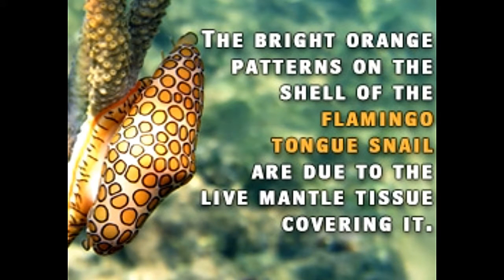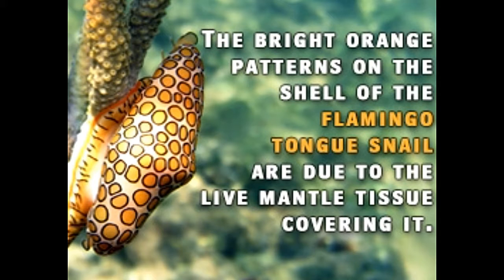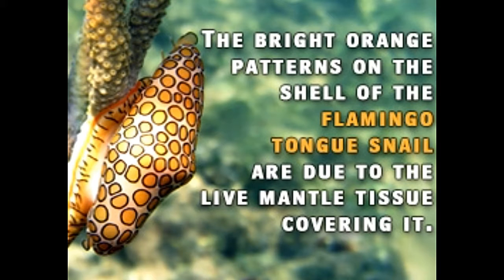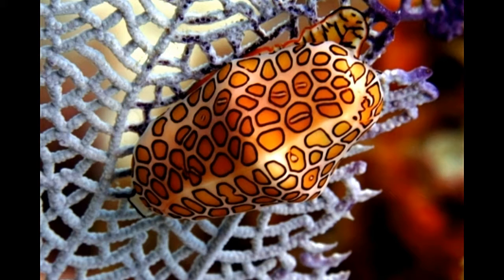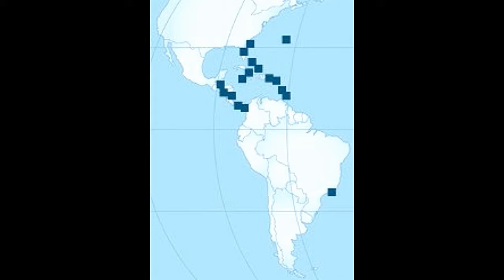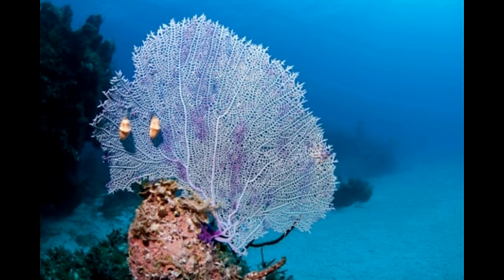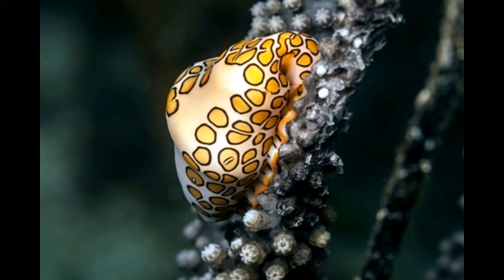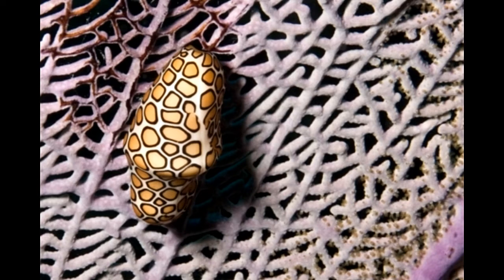Lesser known Facts About Flamingo Tongue Snails